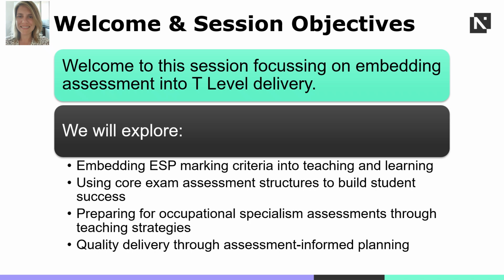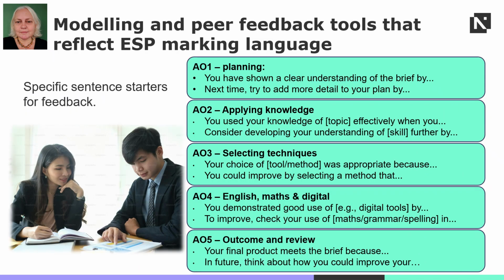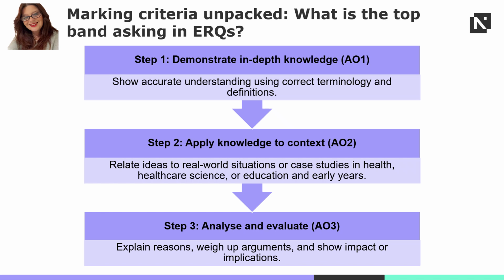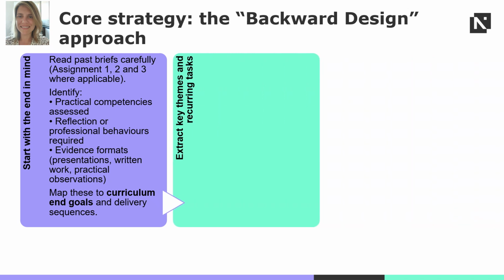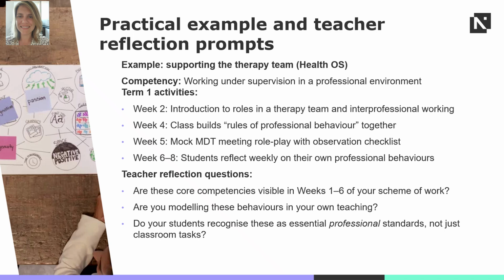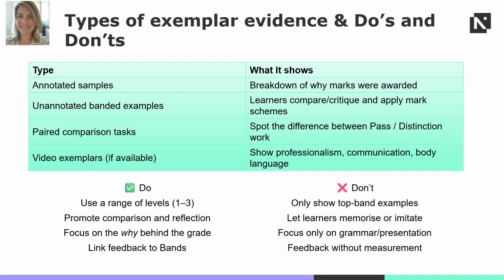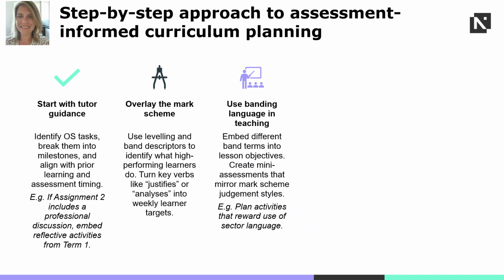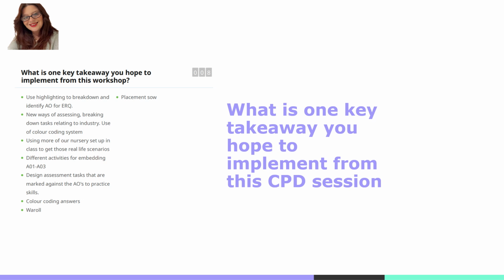Embedding Assessment into T Level delivery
This session focuses on strengthening T Level delivery through confident interpretation of assessment criteria, planning purposeful formative assessment, and aligning assessment with curriculum intent to enhance teaching and support learner progress.